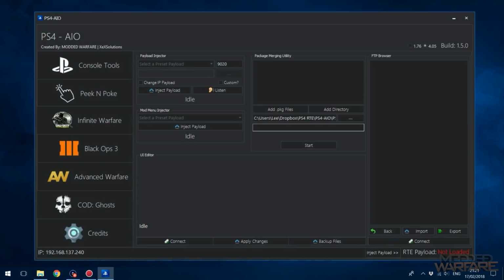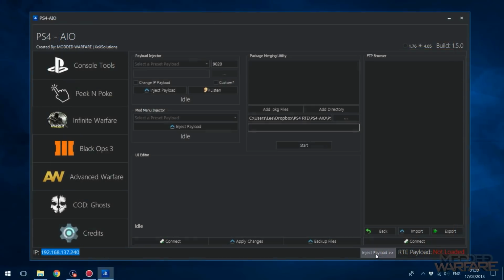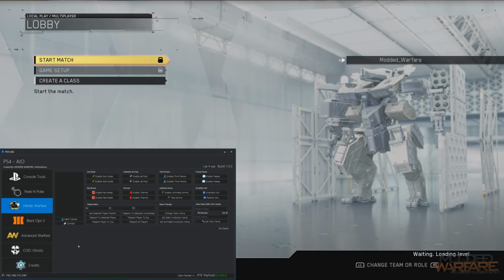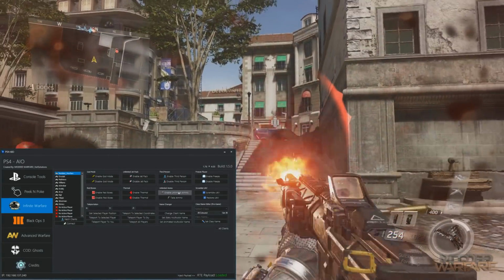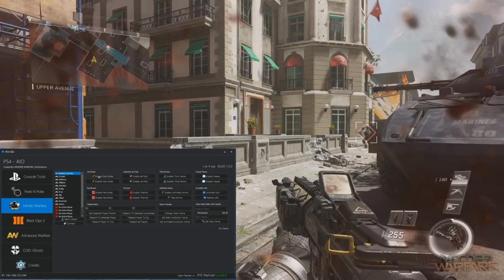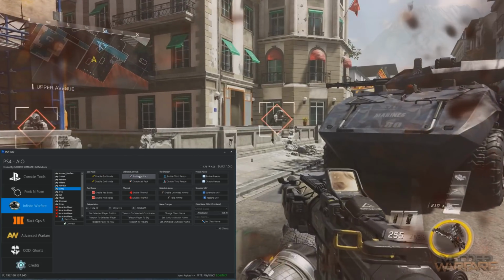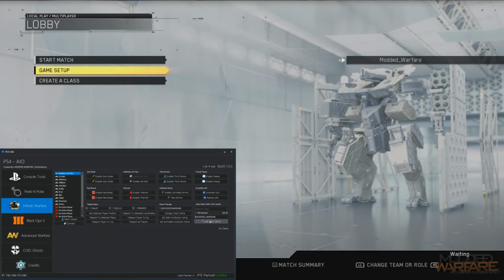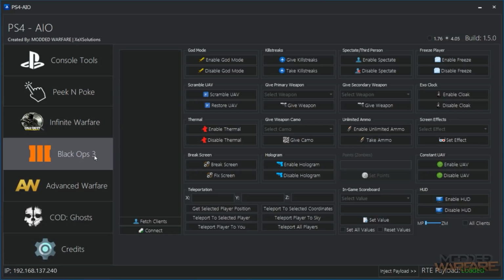PS4-AIO 1.5.0 Update With Infinite Warfare Mods (4.05 Jailbreak)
This PS4-AIO update brings a few bug fixes and a complete mod tool for Infinite Warfare!